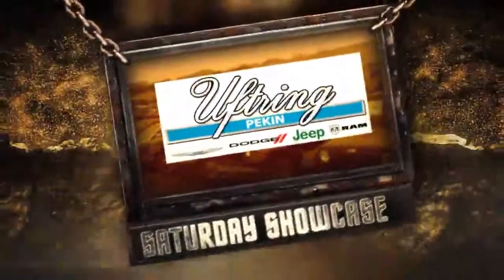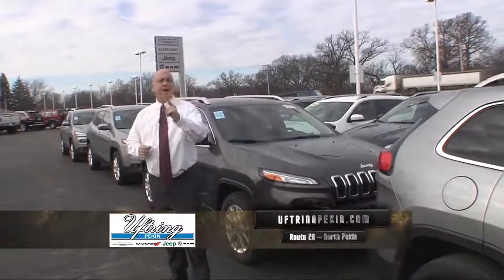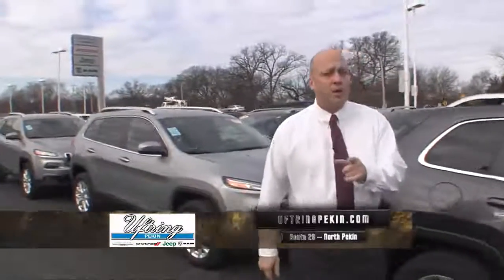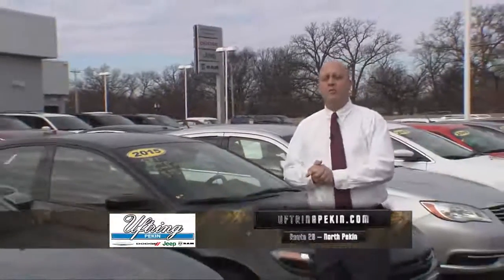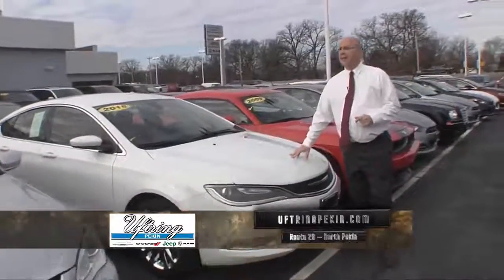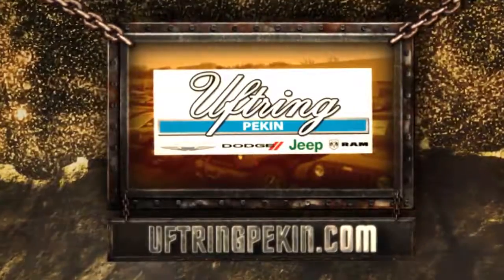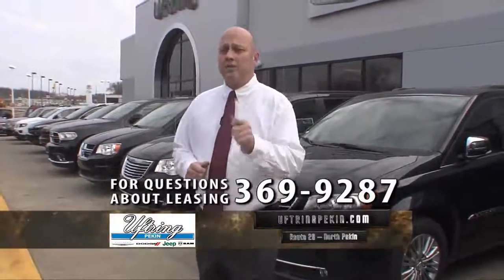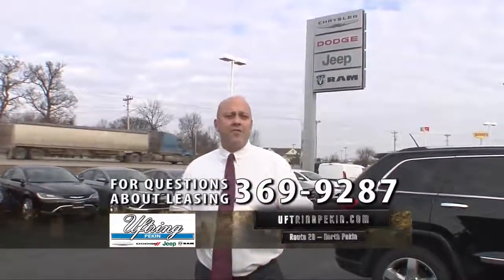Uftring Chrysler Dodge Jeep Ram - Showcase 1/30/16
Uftring Chrysler Dodge Jeep Ram
140 Radio City Drive
North Pekin, Illinois

Where Families Buy Vans, Guys Buy Rams and Jeeps Gain Fans!